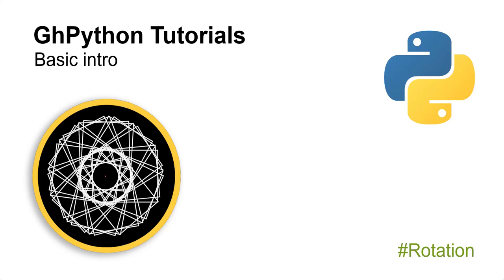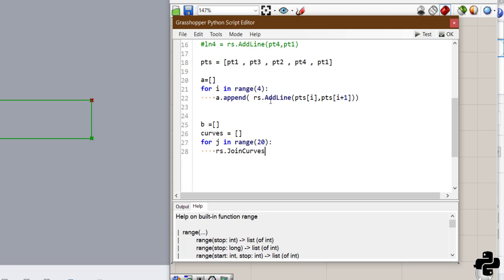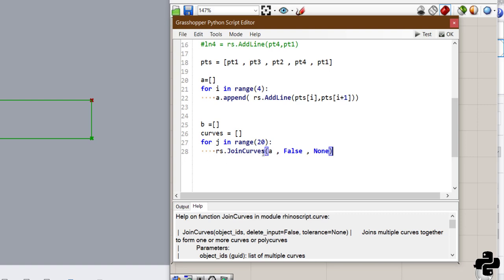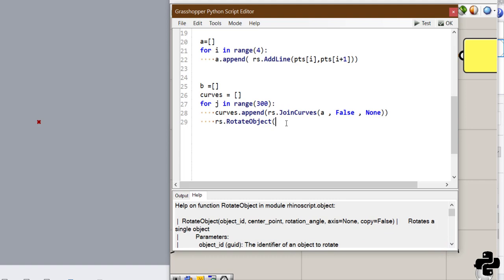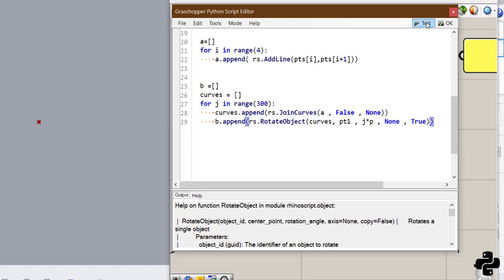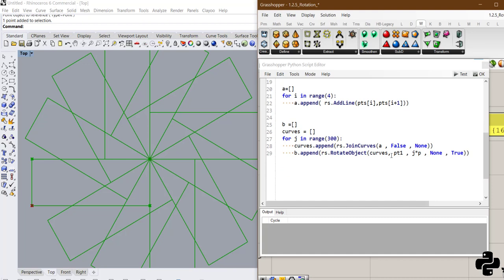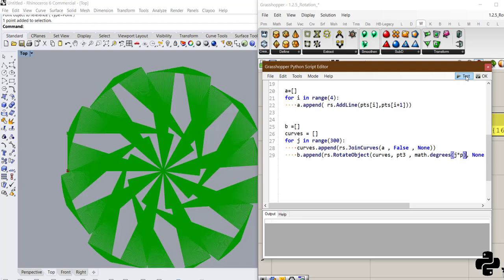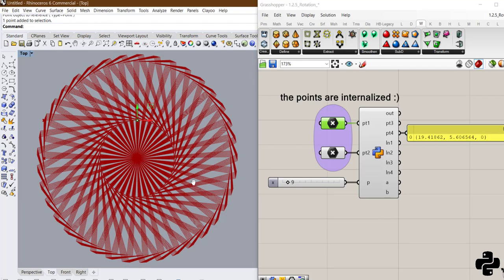Rotation with GhPython in Grasshopper.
Learn how to create interesting geometries with a simple rotation in GhPython.

If you are interested to learn more about coding in design check out our courses:
Free GhPython Course